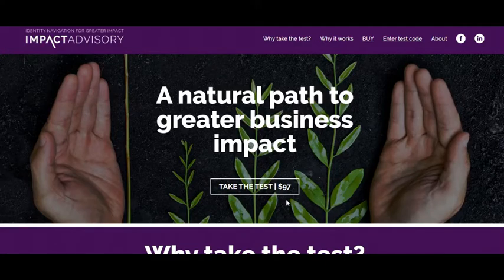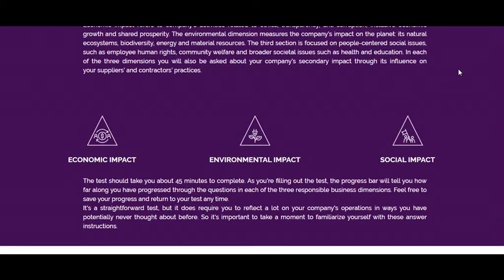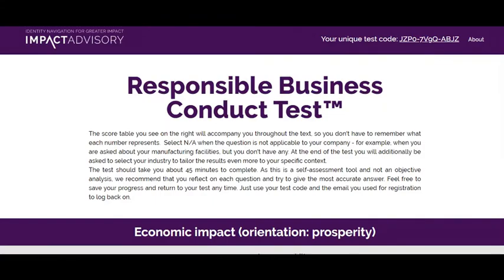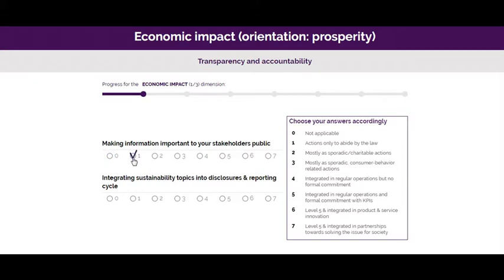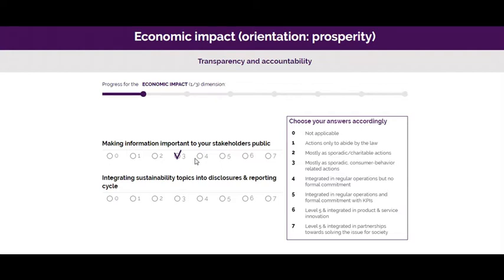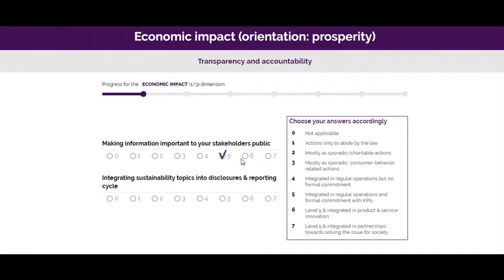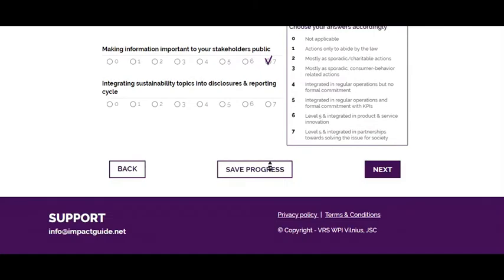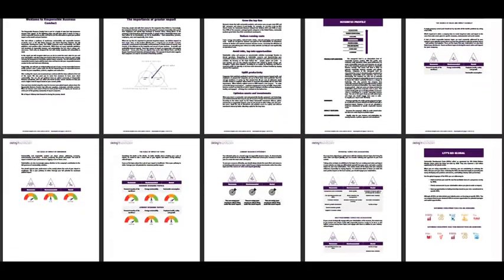Responsible Business Conduct Assessment Tool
Corporate social responsibility or Responsible business conduct: find out about our accessible, simple and actionable tool to assess your company's situation systematically and be sure you have a full understanding what your company can do to make a long-term positive impact in economic, environmental and social terms. The test is unique in that it tells you what you can do to create mutual and lasting value not only for your stakeholders but also for your own successful growth.